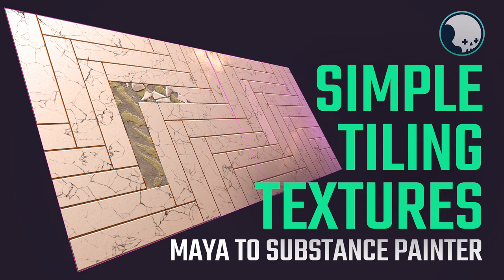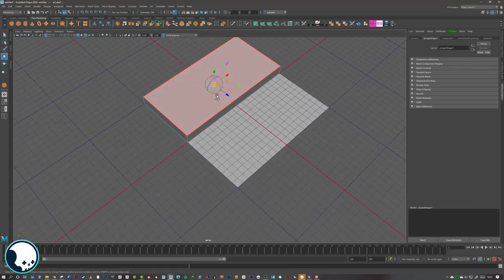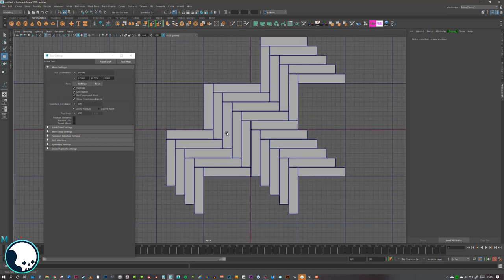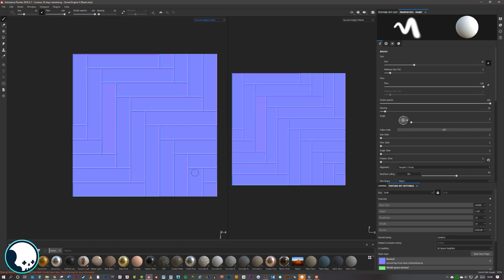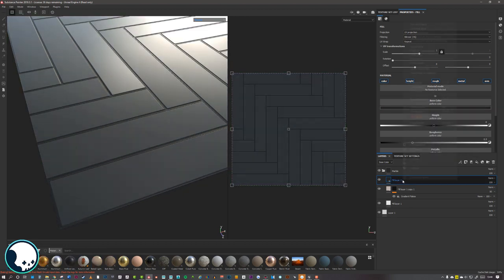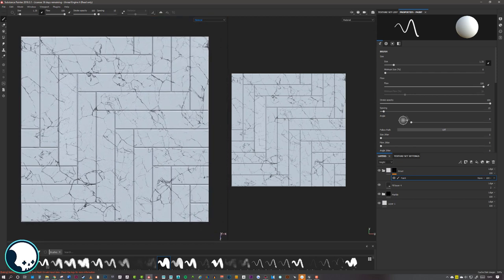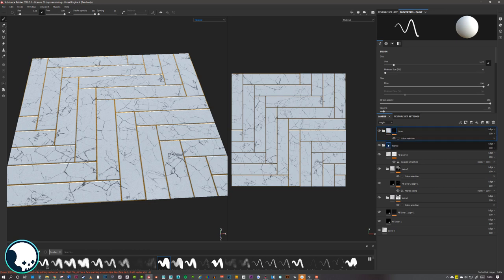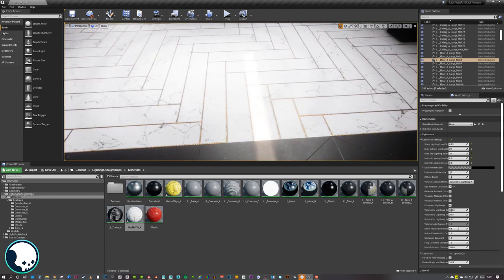SIMPLE TILING TEXTURES - Game Asset Tutorial - Maya - Substance Painter - UE4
In this tutorial we will be looking at an alternative method of creating tiling textures from scratch, this is a great method to quickly produce hard surfaces like ceramic tiles, wood blocks or granite stones etc. With some flexibility for quickly creating variants.

02:00 - The first half of this tutorial will cover the Maya to Substance Painter pipeline

23:45 - And the second half will show how to set this up in UE4 and then create some damage variants using Maya and the Substance painter file we set up.

This tutorial covers Maya and Substance painter but the pipeline could be done just the same in Blender and other packages.

Thanks!

:: SOFTWARE ::

Autodesk Maya
Substance Painter
Photoshop

00:00 - Miscél - String Along

01:44 - goosetaf, xander., Anbuu - Frozen Firs

05:05 - Swørn - Going Back

07:08 - Shopan - There and Back

10:20 - The Field Tapes, xander. - Flowers

14:00 - Stan Forebee, The Field Tapes, azula, Francis - Harbor

16:37 - The Field Tapes, Aviino - Sugarless

19:10 - Gustav Gustav, Dave Kellner - Bandwidth

21:33 - G Mills, Kyle McEvoy, Luke Otwell - Ocean View

24:35 - Nymano - Blurry

25:57 - SwuM - Faraway

27:31 - Nymano - Perfume

29:46 - Tom Doolie - Lemon

31:34 - Colors Fade - Copyright Chillhop Music